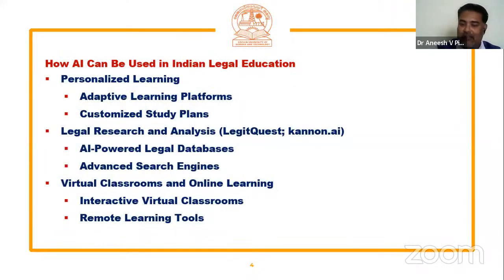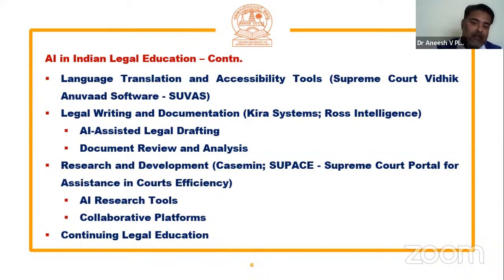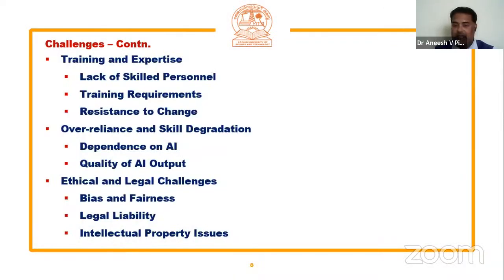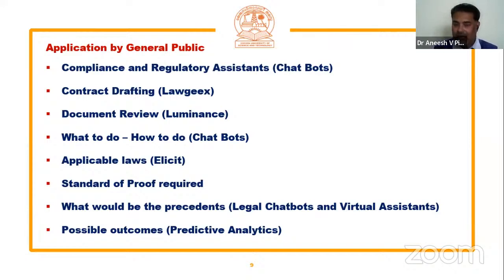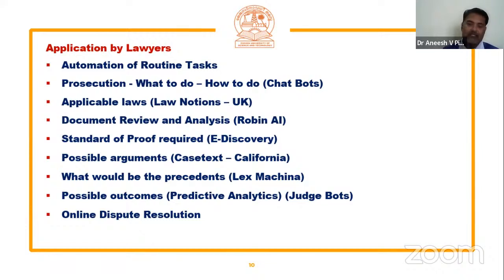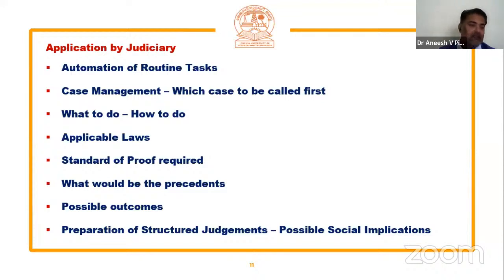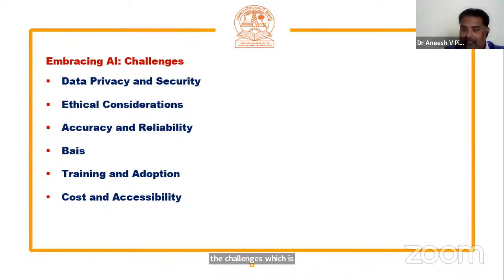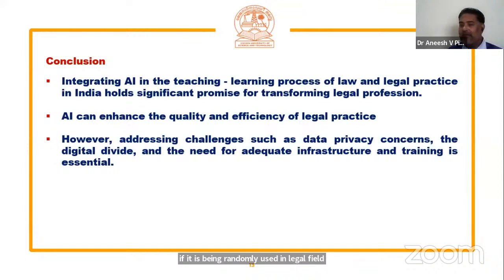SS Jawaharlal Darda College of Law, Yavatmal MS's Zoom Meeting CAPACITY BUILDING PROGRAM